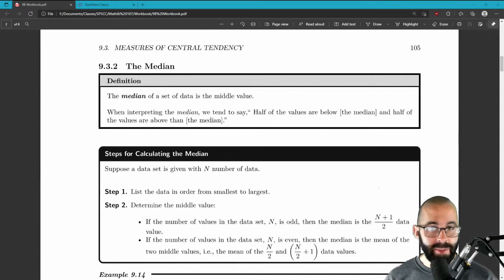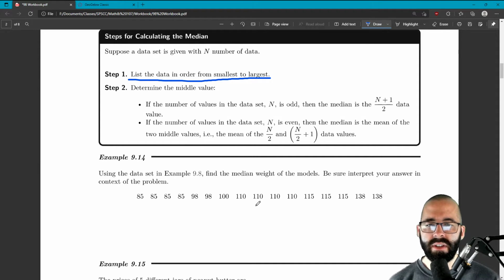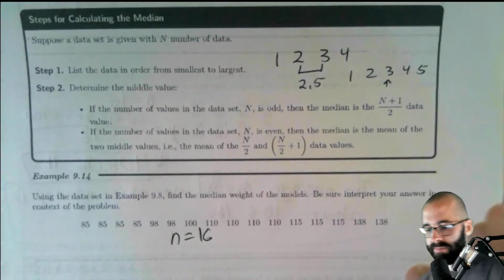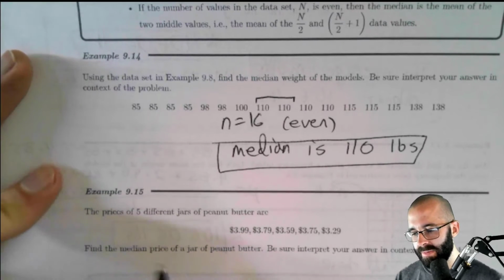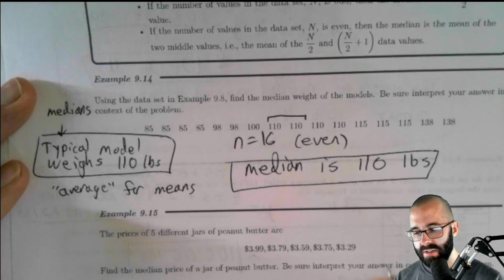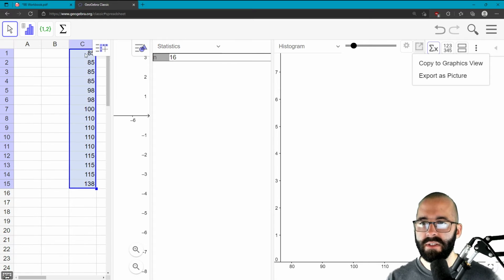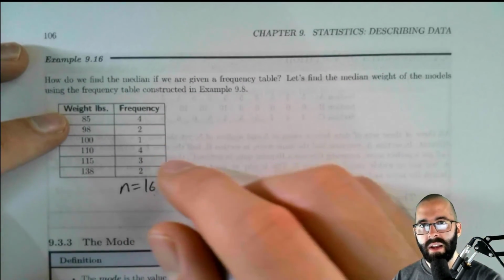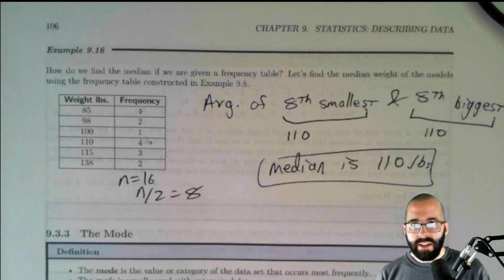107 9 9 The Median